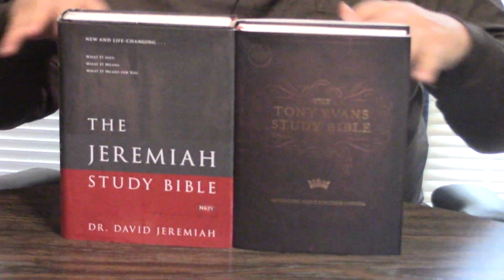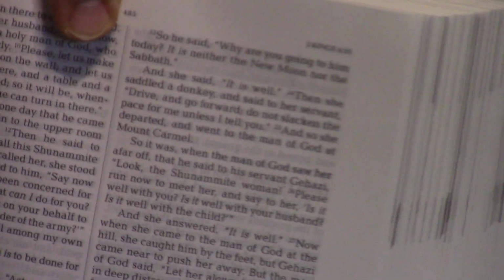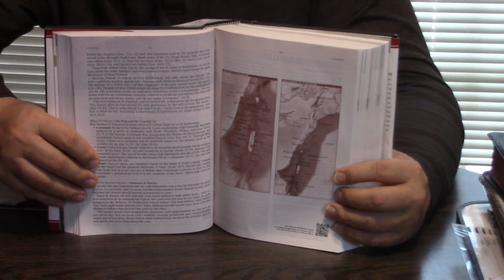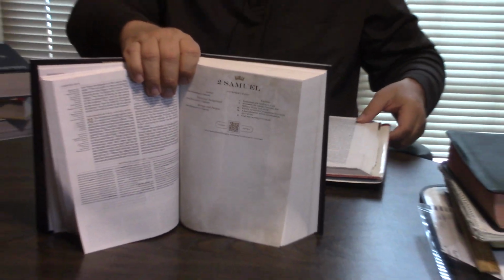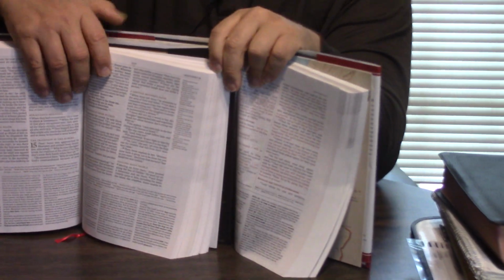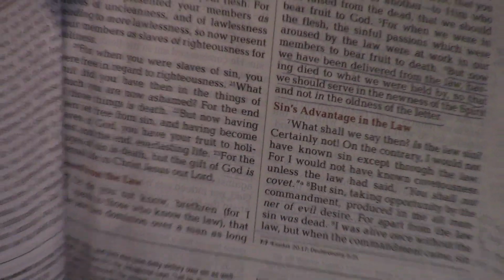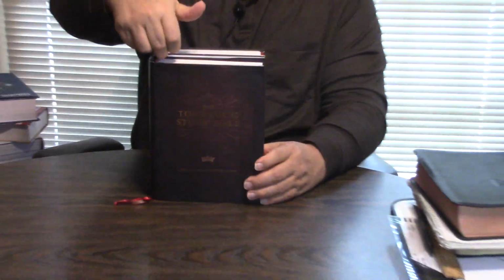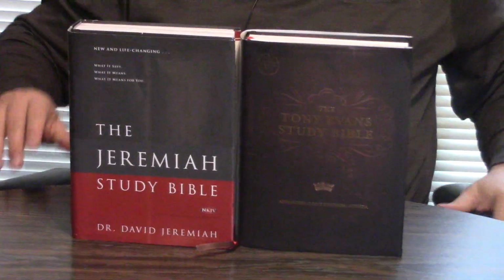The Jeremiah Study Bible And Tony Evans Study Bible Compared!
2 of the most popular Study Bibles in existence compared!  Tony Evans and David Jeremiah.  To contribute to New Life, please click the link below and press donate. God bless!